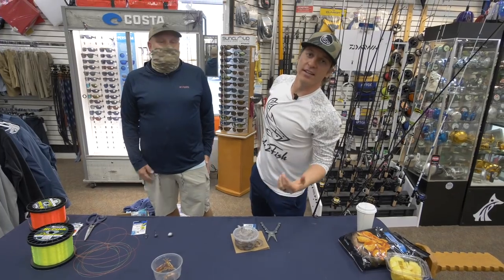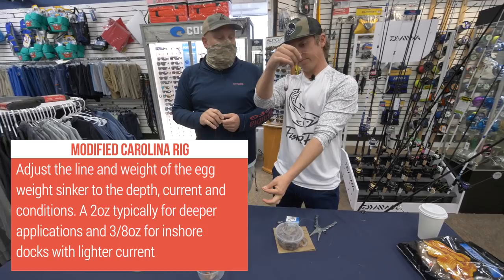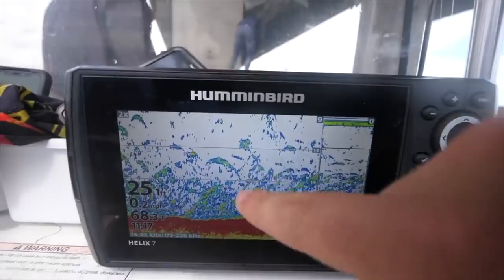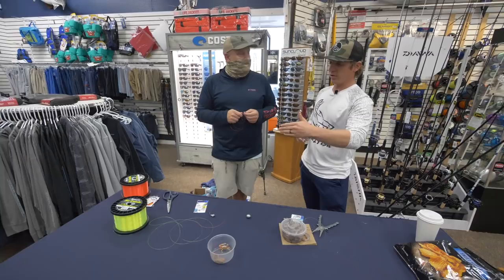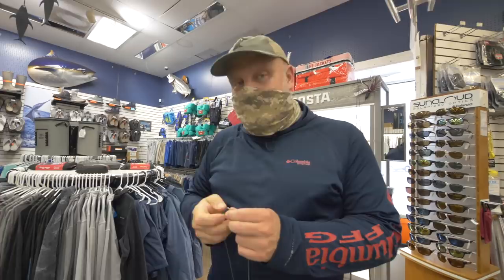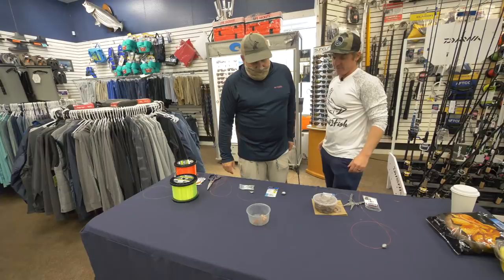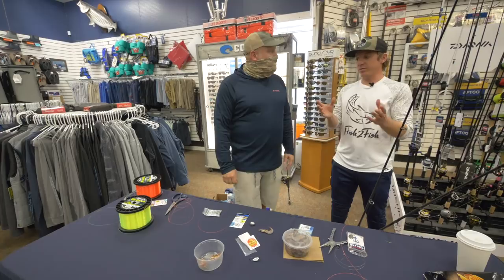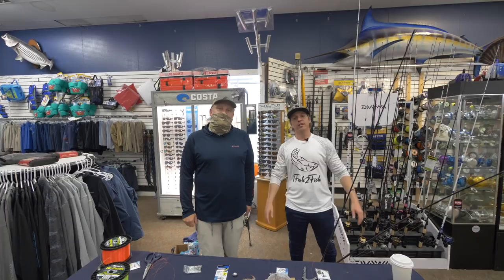Sheepshead Fishing Tutorial - How to Catch Sheepshead Tips (Full Seminar)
This vid is a full tutorial on How To Catch Sheepshead with an Expert Angler that we filmed this with in Charleston, South Carolina at Haddrell's Point Tackle. This vid will show you everything on how to catch sheepshead from where to find sheepshead, the best bait for sheepshead, the rigs, tackle, and everything you need to know to catch these tricky fish.

If you are ever in Charleston - Haddrell's is such an awesome local tackle shop and everyone in there is super friendly and down to Earth. What I would call Southern Hospitality at its best.

The rigs we talked about in this vid are:

Modified Carolina Rig

Drop-Shot Rig

Jigs like Bottom Sweeper - if you fish a jig for sheepshead which I highly recommend - make sure you use Bottom Sweeper. They are LEGIT!

Best Sheepshead Baits

Fiddler Crabs
Quarter Chunks of Blue Crab
Sand Fleas
Shrimp
- any Crustacean